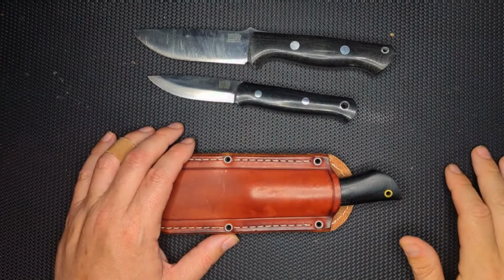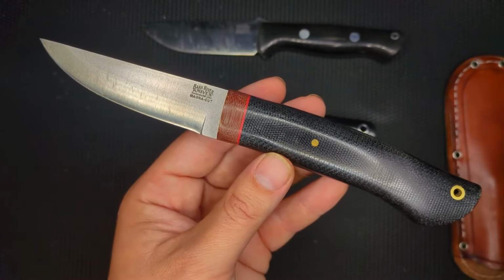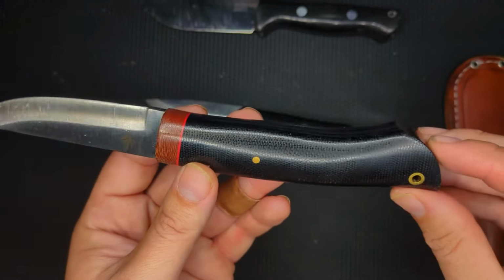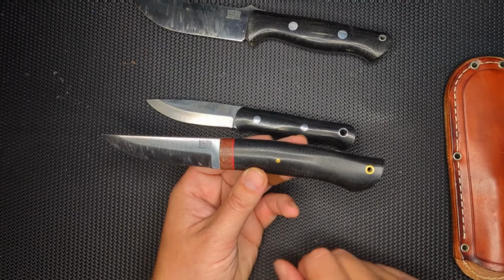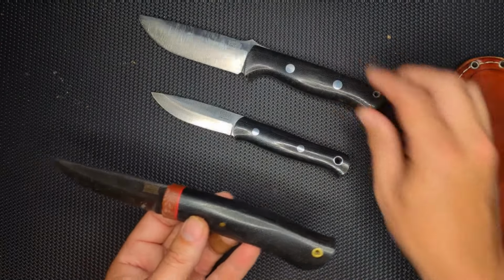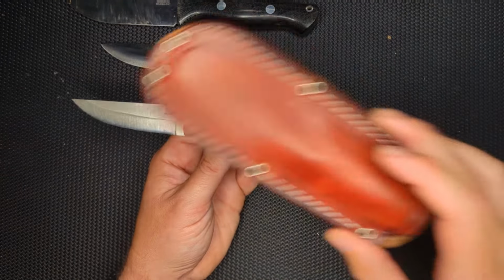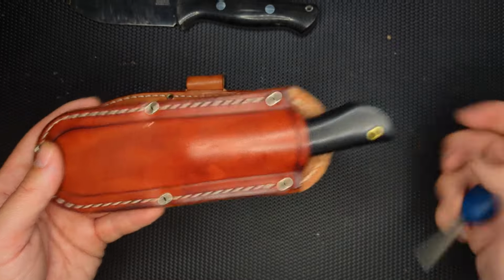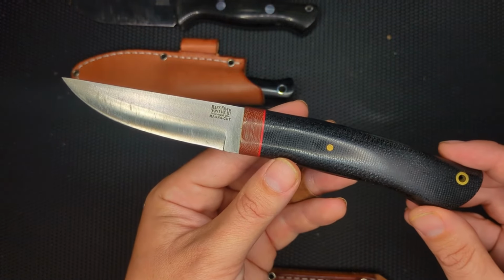Forest Scandi Bark River Knives is the Best Carpenters and Bushcrafter Knife Ever Made!!!!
This is a Home Run for any carpenter or bushcrafter out there. I am seriously impressed.

Favorite Budget Knives:

Vosteed Raccoon
CJRB Prado
Pyrite Light
Miguron Velona
RAT 1
RAT 1 D2
RAT 2
Sencut Serene
CJRB Pyrite
CJRB Ekko
Miguron Moyarl
Miguron Centurion black
Hogue Deka drop point
Hogue Deka reverse Tanto
Spyderco Endela
Keryx black Micarta
Keryx PVD
Keryx Green Micarta

Tools:
Diamond Needle Files
Wiha Torx bits
Wiha Screw driver
KPL Knife oil
Lock tight
Hoppes Oil
Frog Lube